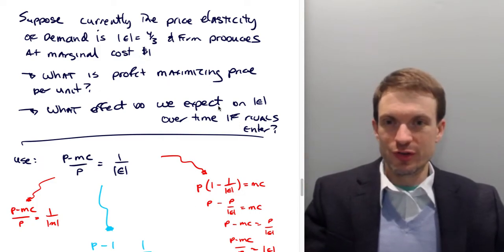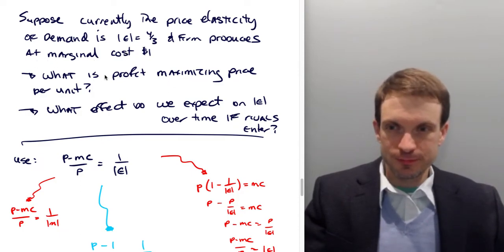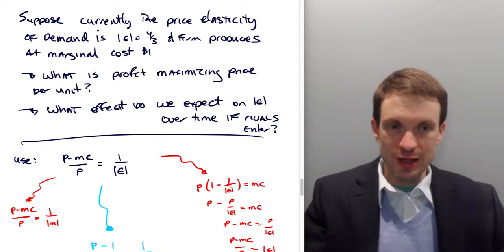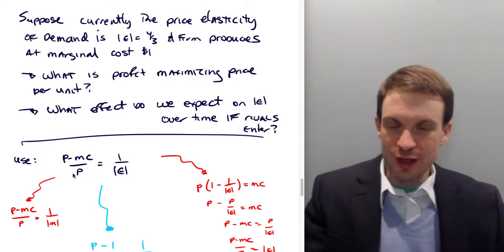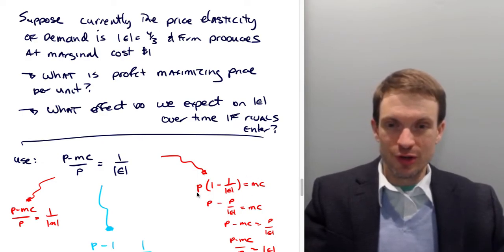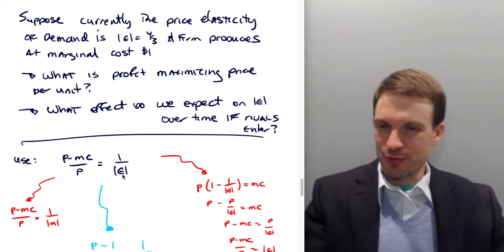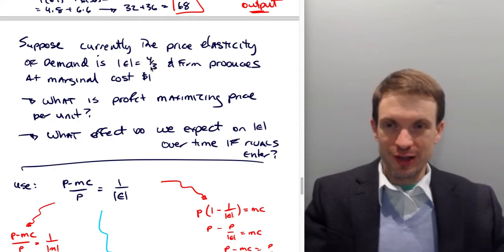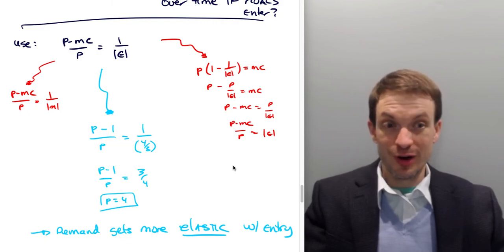Intermediate Micro: Elasticity Percentage Markup